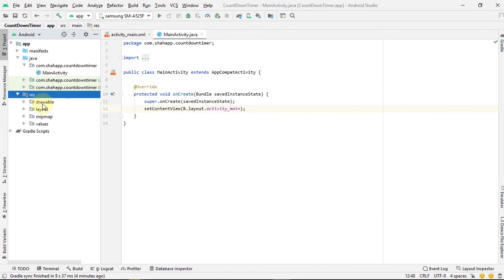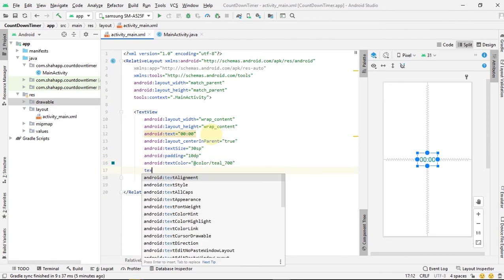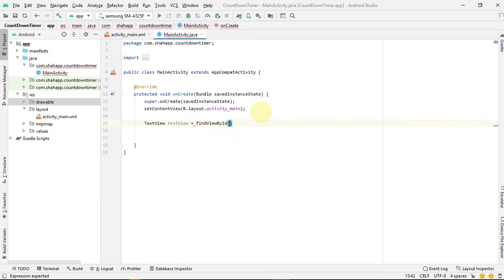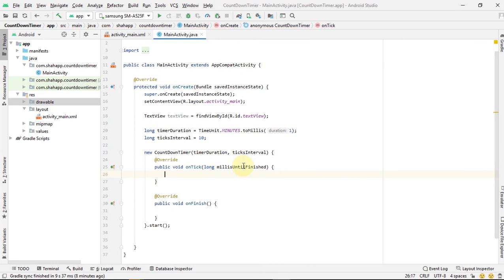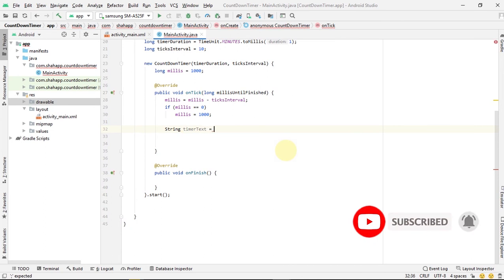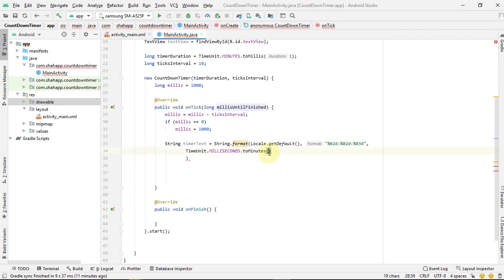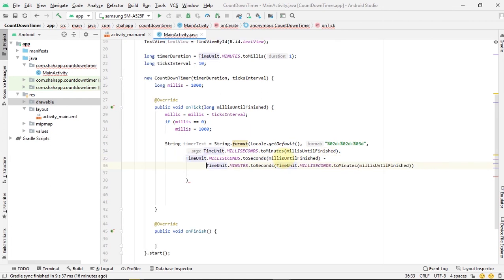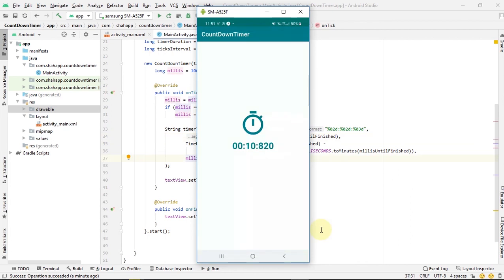Count Down Timer in android - learn to create a count down timer in android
In this android video, we learn how to create a countdown timer in android which shows minutes, seconds and milliseconds and ticks every 10 milliseconds.

After watching, you learn answer to these questions:
How to create simple count down timer in android?

countdown timer in android Video Chapters:
00:00 countdown timer app preview
00:15 create countdown timer project
00:44 change the layout
01:39 java codes for countdown timer
05:14 run countdown timer app